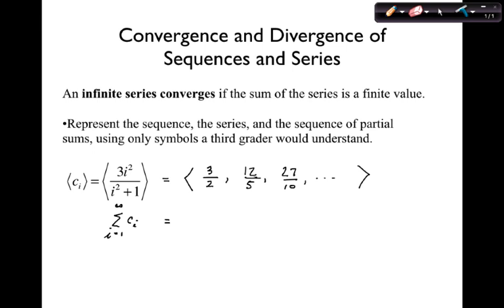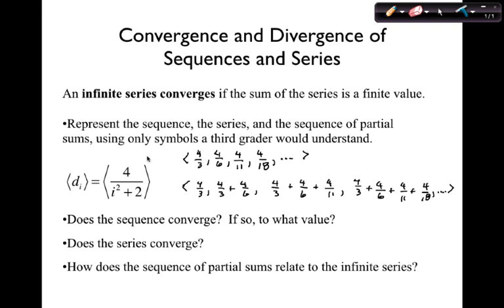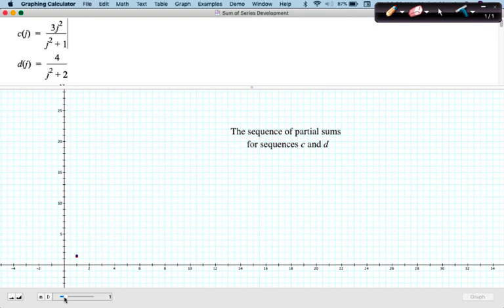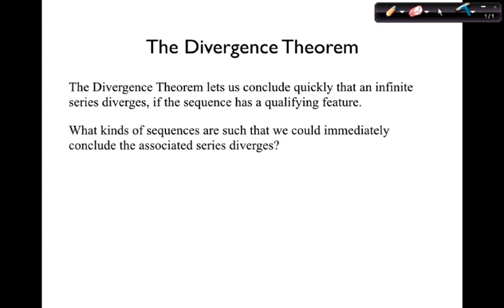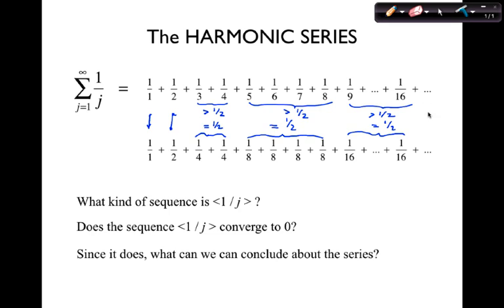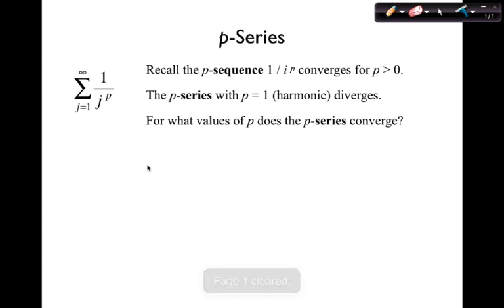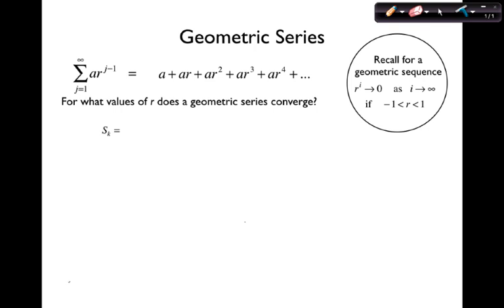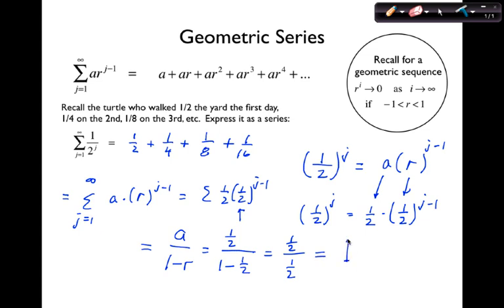MAT 271 Wed Mar 20: Convergence of Series Intro